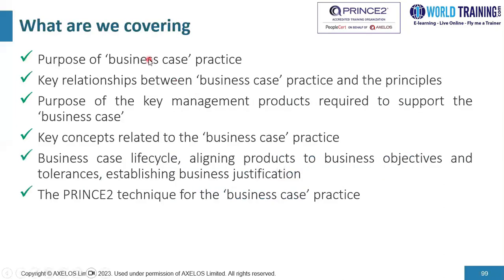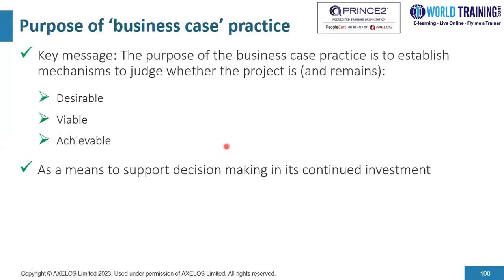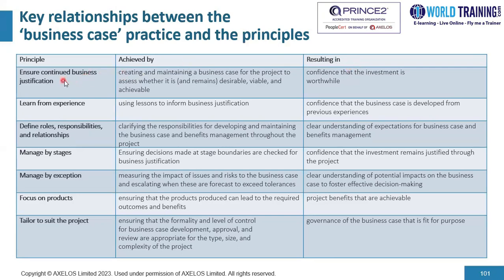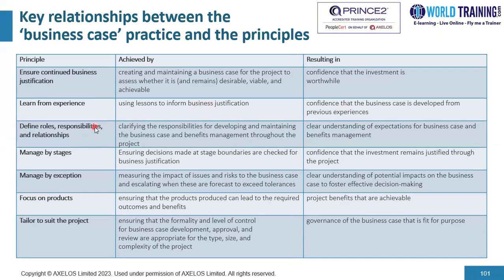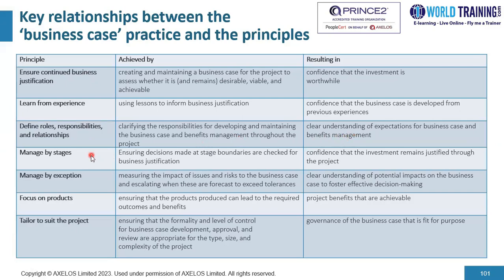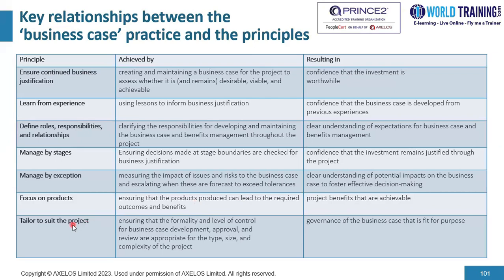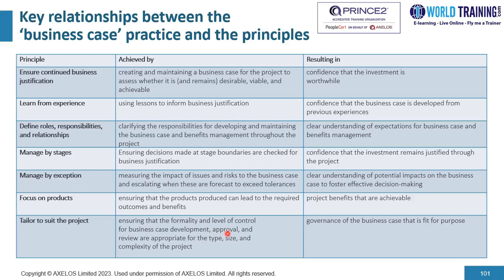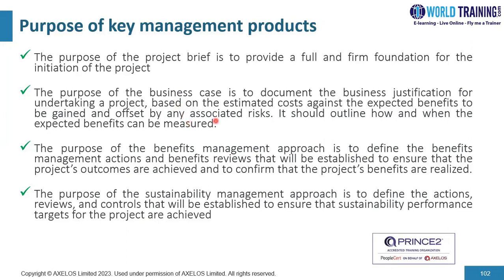Purpose of Business Case | PRINCE2 7 Foundation | PeopleCert | AXELOS |1WorldTraining.com